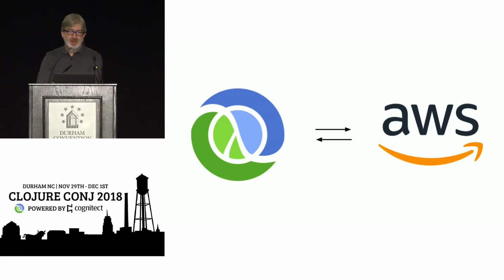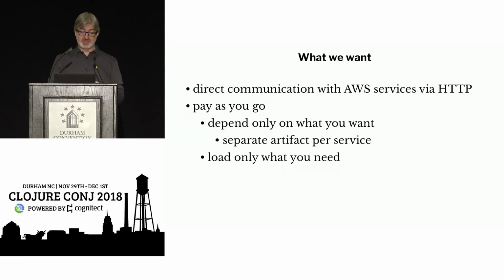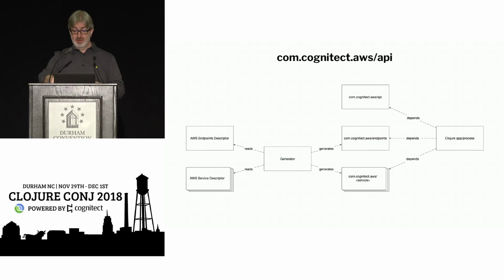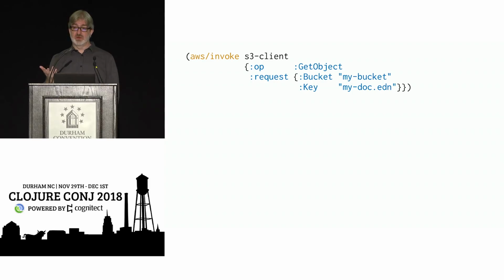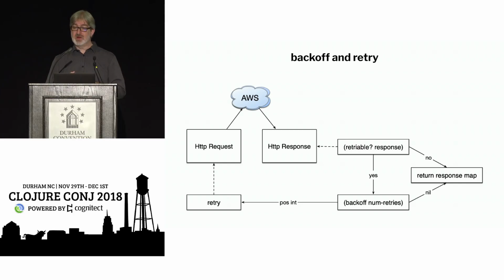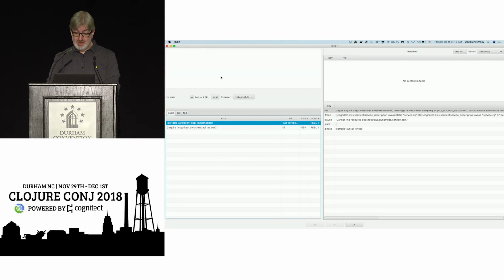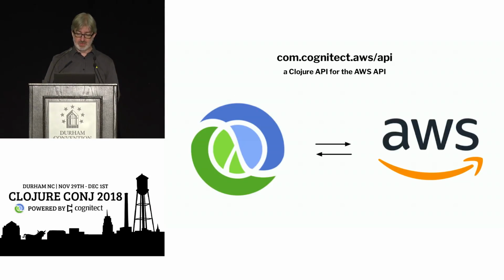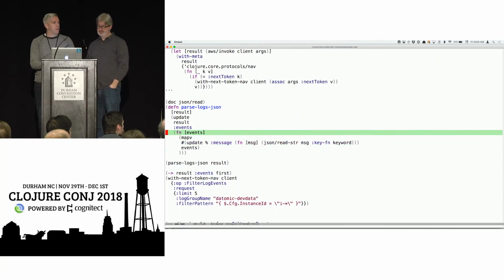AWS, meet Clojure - David Chelimsky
AWS SDKs hide data-driven services behind language-specific OO interfaces. Absent an official Clojure SDK, Clojure developers lean primarily on the Java SDK either directly or through wrapper libs, or a handful of pure Clojure options that only cover a small subset of AWS services. In this talk, David will introduce a direct, idiomatic, data-oriented Clojure library for invoking AWS APIs.